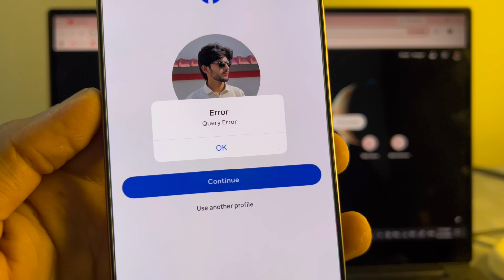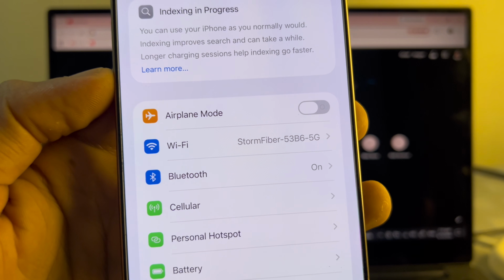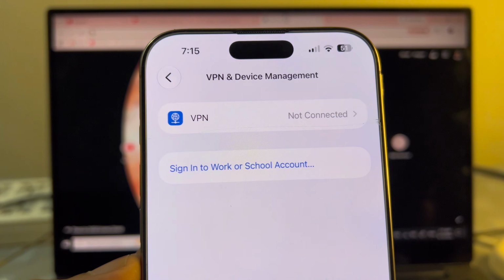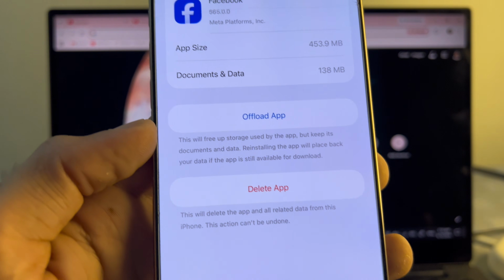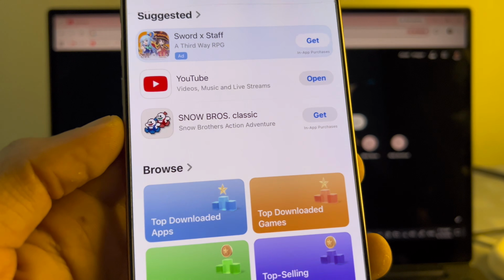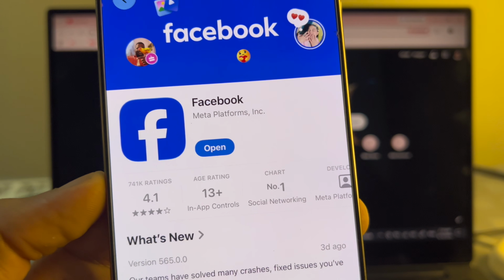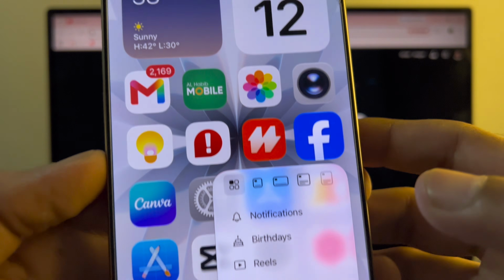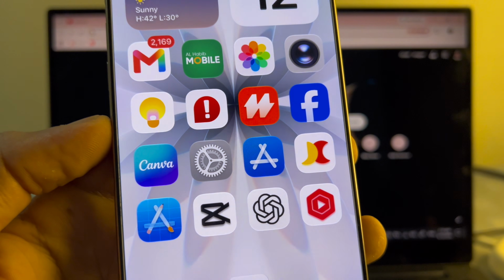How To Fix Facebook “Query Error” on iPhone - iPad (2026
Are you getting the “Query Error” message on Facebook app on your iPhone or iPad? In this video, I’ll show you how to fix the Facebook Query Error problem and get the app working normally again.

The Facebook Query Error can appear when logging in, switching accounts, loading your profile, viewing the news feed, or using Facebook features. This issue is often caused by app bugs, corrupted cache, network problems, account sync issues, or temporary Facebook server outages.

✅ Fix Facebook Query Error on iPhone
✅ Solve Facebook Login & Loading Problems
✅ Clear Facebook App Bugs and Glitches
✅ Fix Facebook Account Sync Issues
✅ Troubleshoot Facebook Errors on iOS
✅ Restore Facebook Functionality

This tutorial works on iPhone 16, iPhone 15, iPhone 14, iPhone 13, iPhone 12, iPhone 11, iPad, and all supported iOS versions, including iOS 27.